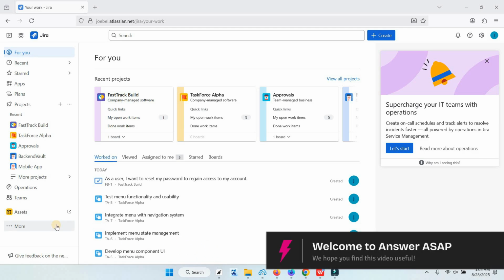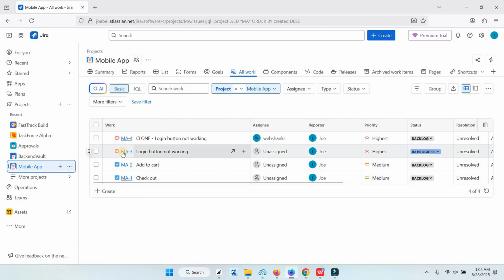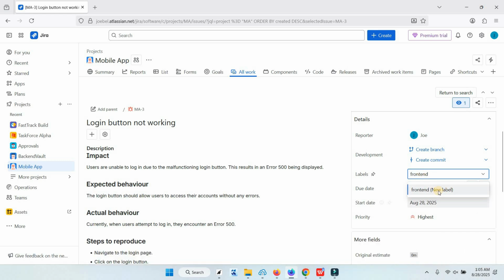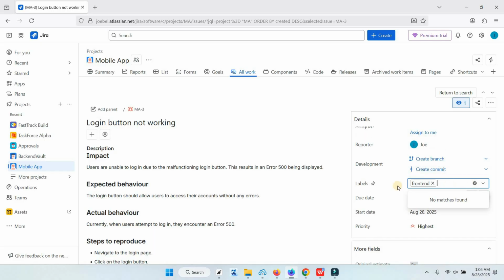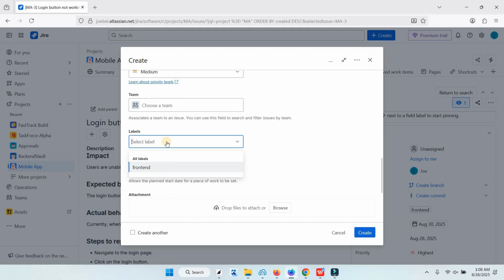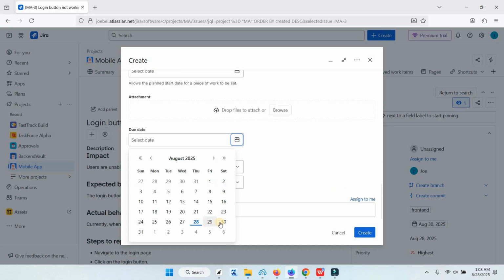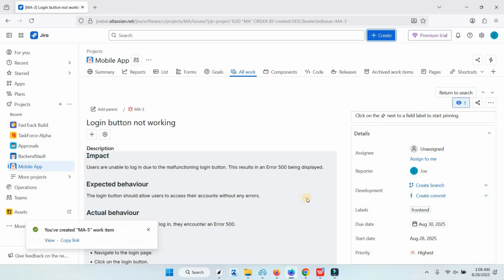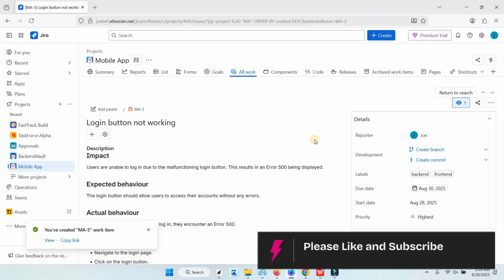How to CREATE LABEL in Jira (Step by Step)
Learn how to create a label in Jira to tag and categorise your issues. Please consider liking the video and letting us know if you have any comments, ideas or questions, we really appreciate any feedback! We have plenty of other tutorials on our channel so come and see if we can help you with anything else :)